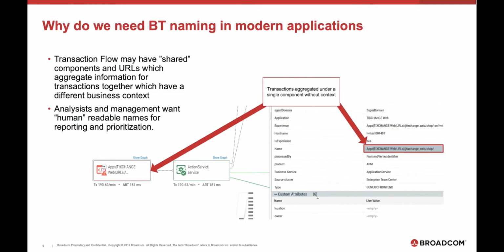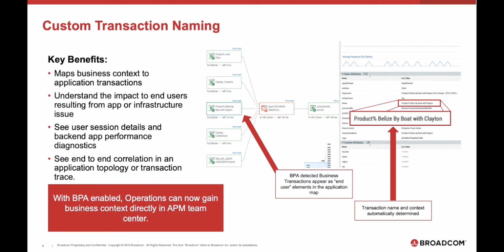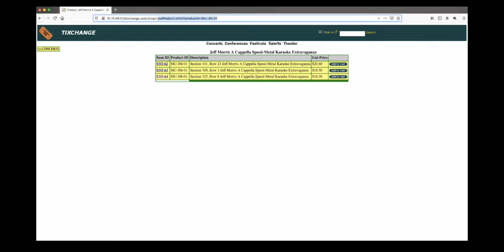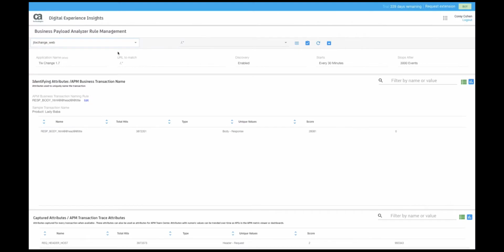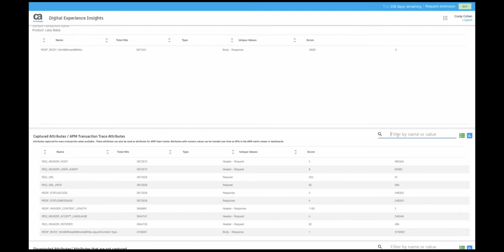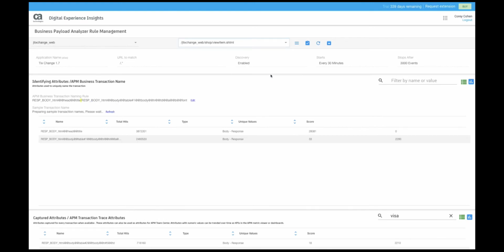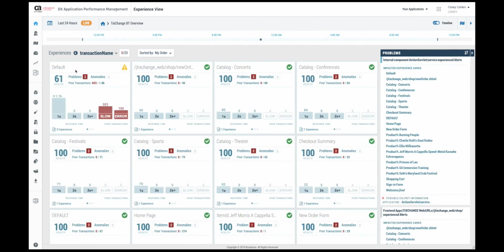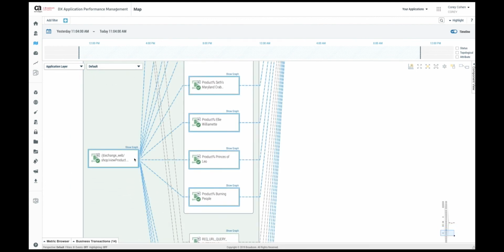Business Payload Analyzer: How to Enable Custom Transaction Naming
Business Payload Analyzer, a capability in DX Application Performance Management is designed for application owners who want greater visibility into how the end-user experience and business KPIs align with application performance to help prioritize issues based on user experience and improve the digital experience.

In this video, we will demonstrate how to enable custom transaction naming using Business Payload Analyzer.